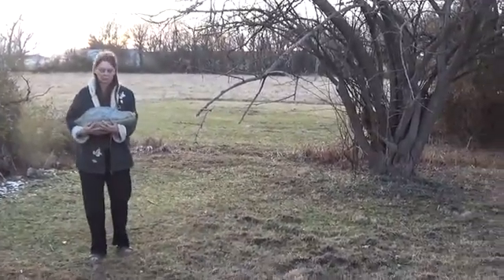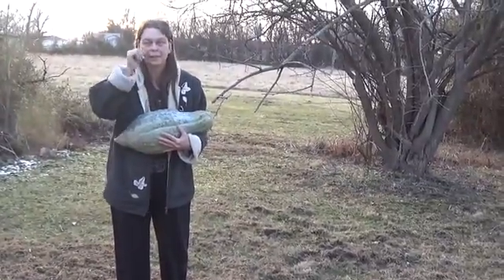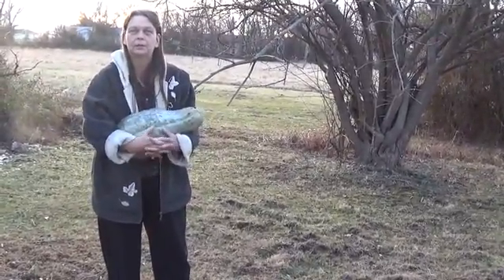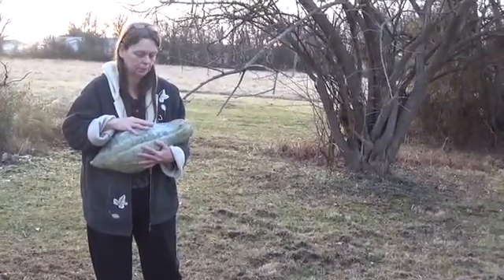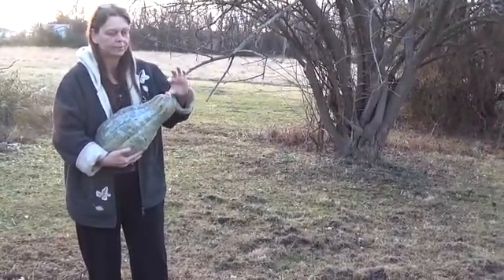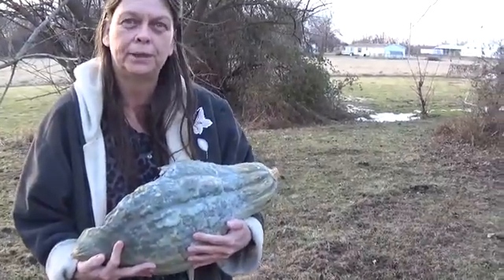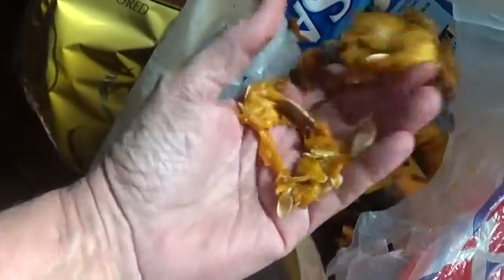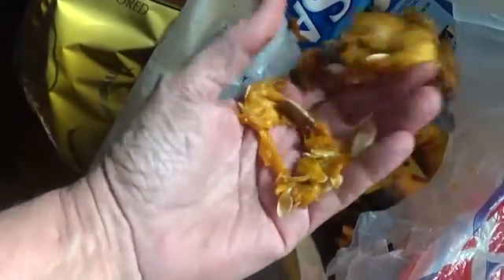Saving seed from Blue Hubbard squash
There are five families of cucurbits , The 5 families do not cross pollinate, but members within the sub family will. So it is necessary to recognize what family the squash belongs to and then only plant one of  members.

 Separate different squash varieties in the same species by at least 1/2 mile to ensure purity. (Some crossing between C. mixta and C. moschata has been reported recently.
If you plan to save the seed, pick one flower on the plant and hand pollinate. Make sure you cover it till it starts to develop fruit. Then mark it so you know this is the one to save for seed.

The cucurbits are a family of vining plants that includes cucumbers, squash, pumpkins, watermelon, luffa, melons.and gourds
All edible plants from this family are actually fruits, deriving from the ovary of a pollinated flower, even though we might call them a ‘vegetable.’Many of the plants contain separate male and female flow

Cucurbita (Latin for gourd)] is a genus of herbaceous vine in the gourd family, Cucurbitaceae, also known as cucurbits,

There are  five domesticated species are Cucurbita argyrosperma, C. ficifolia, C. maxima, C. moschata, and C. pepo. All of these can be treated as winter squash because the full-grown fruits can be stored for months; however, C. pepo includes some cultivars that are better used only as summer squash.

The hobard falls in the Cucurbit maxima  family whish includes
    Buttercup
    Banana
    Golden Delicious
    Atlantic Giant
    Hubbard
    Turban
    marrows
Cucurbita maxima varieties with large, hairy leaves, long vines and soft, hairy stems

Cucurbita mixta varieties with large, hairy leaves, long vines and hard, hairy stems and include the cushaws

Cucurbita moschata varieties similar to C. mixta with flaring stems at the fruit and large, green sepals surrounding the flowers and include: butternuts

Cucurbita pepo varieties with prickly stems and leaves with a hard, five-angled stem and include: acorn squashes, cocozelles, pumpkins, crooknecks, scallops, spaghetti squashes and zucchinis I created this video with the YouTube Video Editor